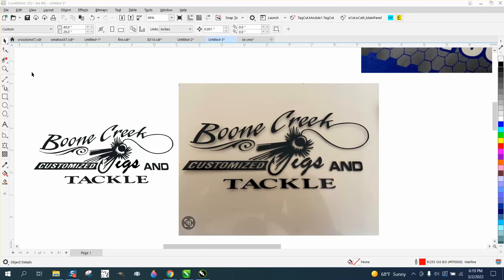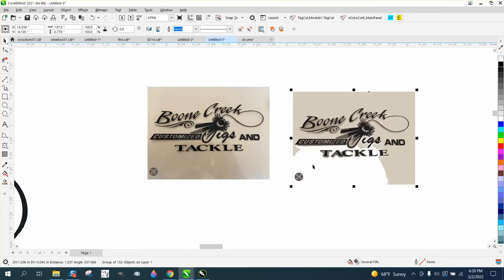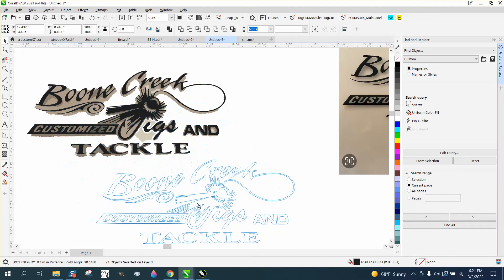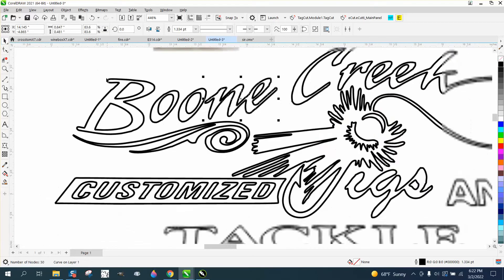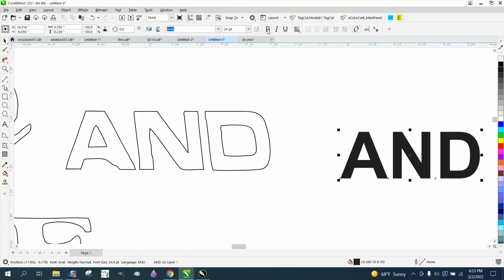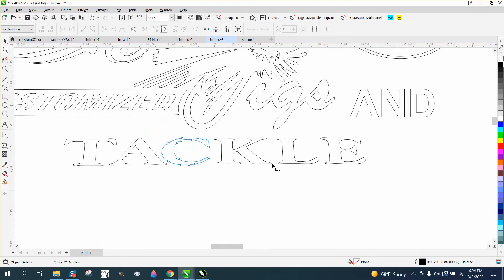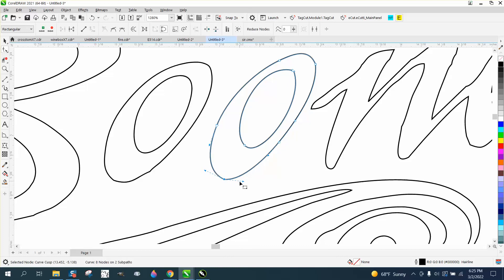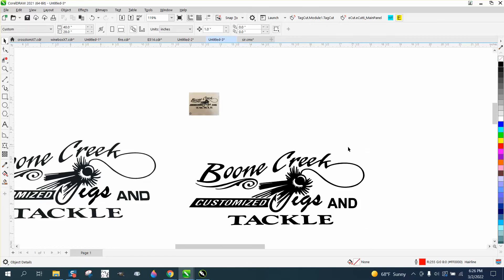Corel Draw Tips & Tricks Trace and clean up and retype some of the fonts